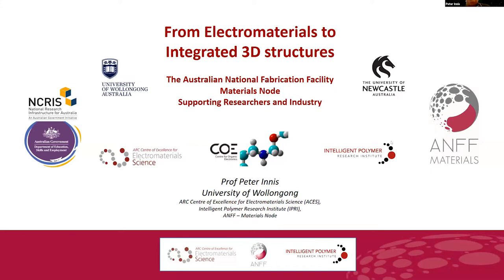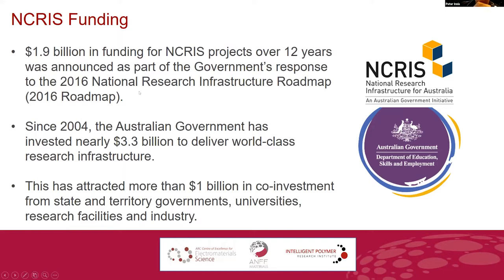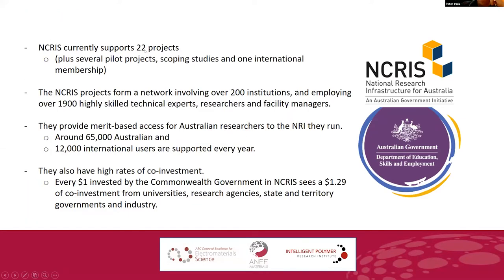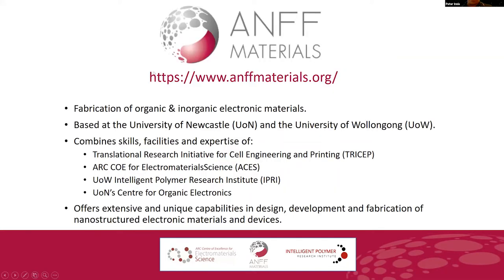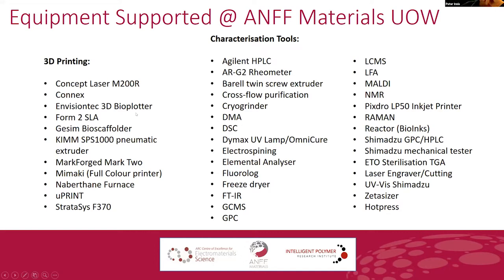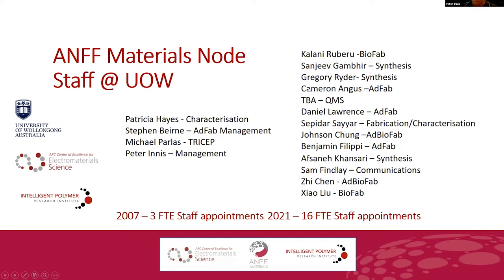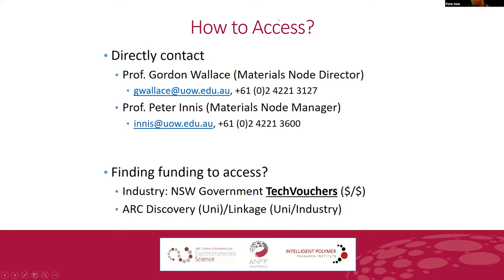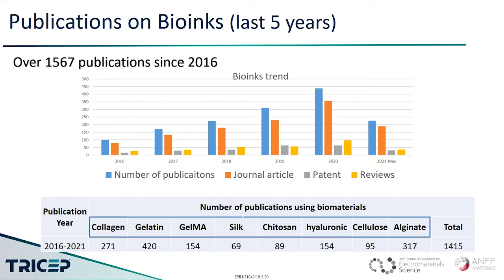ANFF Materials and TRICEP Capabilities Workshop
The ACES Research Training Group presents the capabilities within the Australian National Fabrication Facility (ANFF) Materials Node and Translational Research Initiative for Cellular Engineering and Printing (TRICEP) at the University of Wollongong.

The workshop features presentations from specialists on the capabilities available within ANFF and TRICEP.

Our specialist presenters include:

- Prof Peter Innis - From Electromaterials to Integrated 3D Structures - The ANFF Materials Node Supporting Researchers and Industry
- Dr Sanjeev Gambhir - Biomaterials and Bioinks Processing
- A/Prof Stephen Beirne - Bioprinters and Customised Fabrication

Find more information on ANFF Materials and TRICEP via the respective websites below.